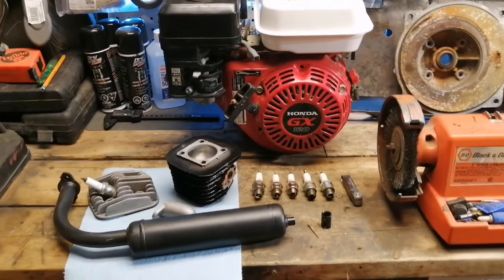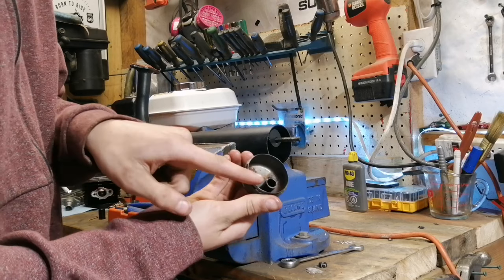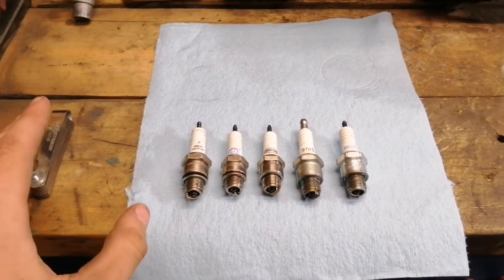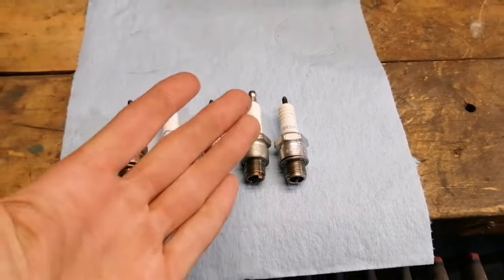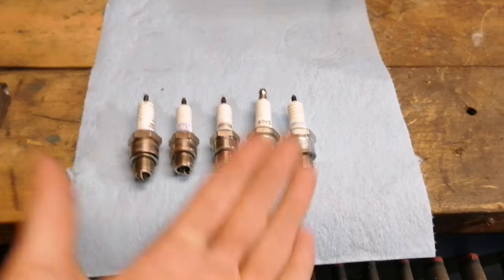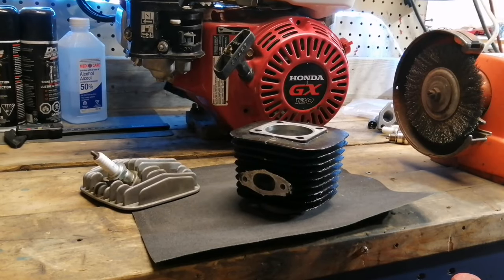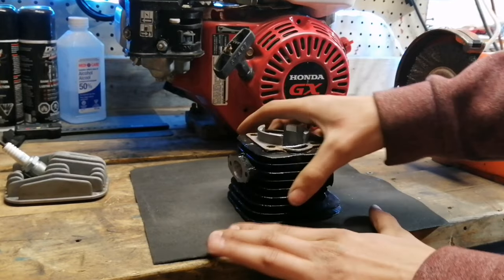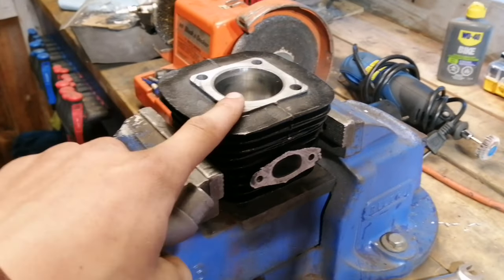Free HP Mods For Motorized Bikes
Hey guys welcome back! today I'm showing you what mods make the biggest impact when it comes to power. most of them are free or very inexpensive to do. I am not responsible for any damages that are done to your engine by my information. if you follow closely you will have no issues!